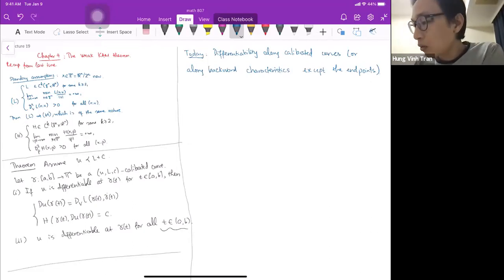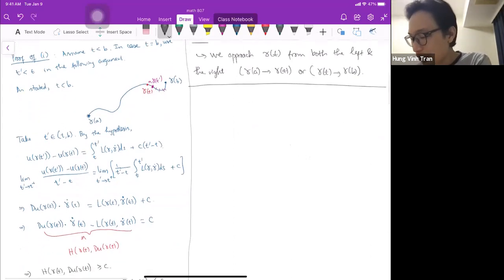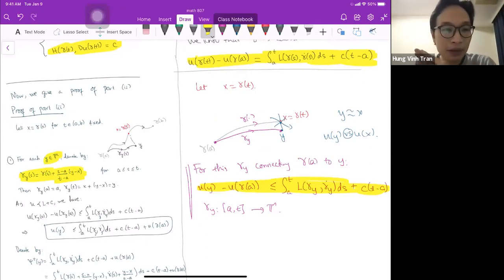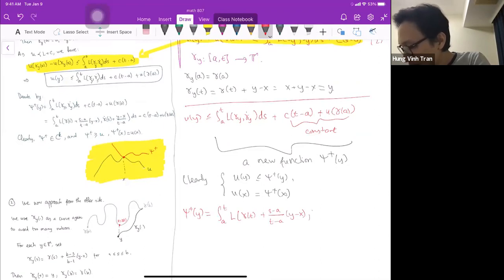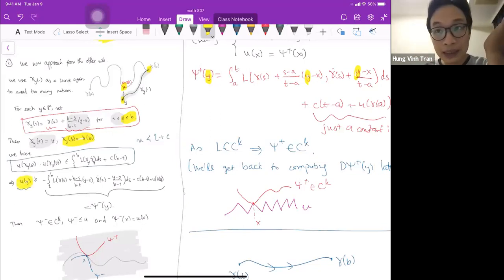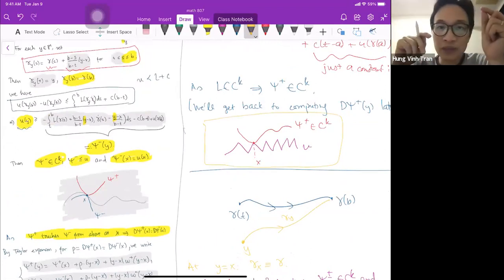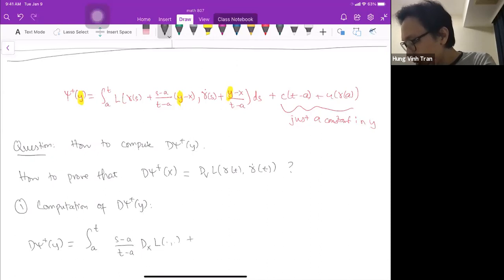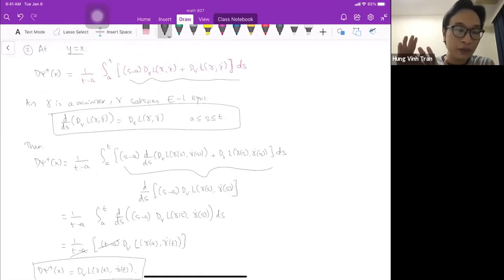Math 807 (Spring 2021) - Lecture 19